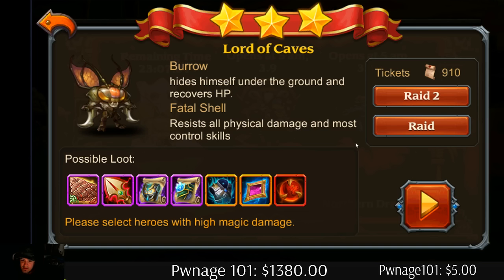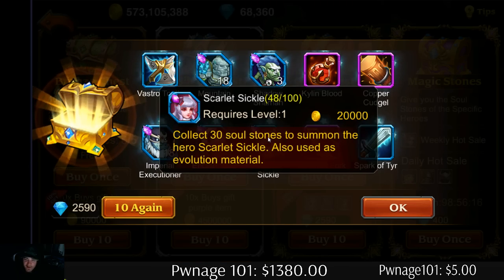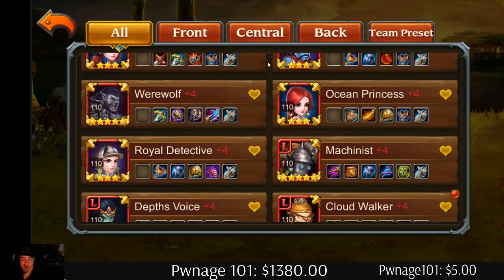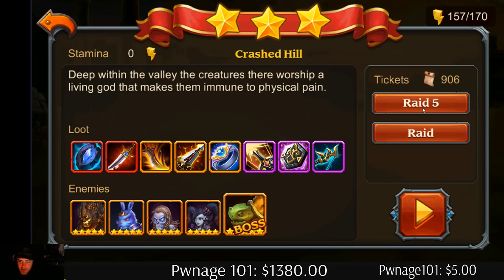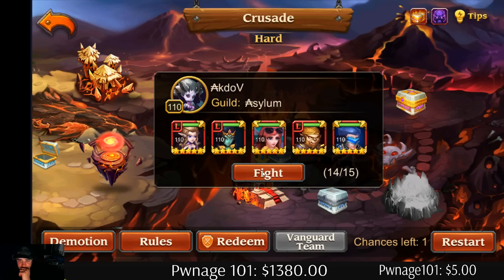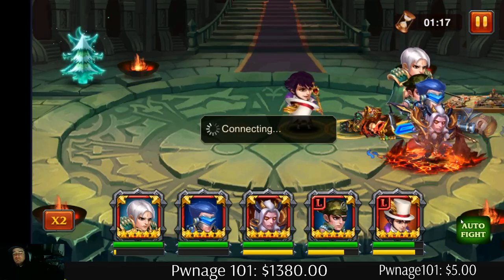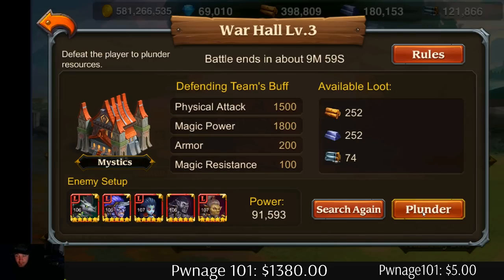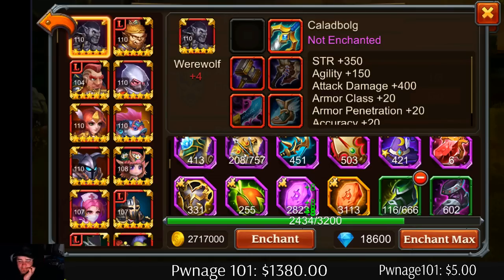Opening 10 Diamond Chest With The New Feature Heroes Charge